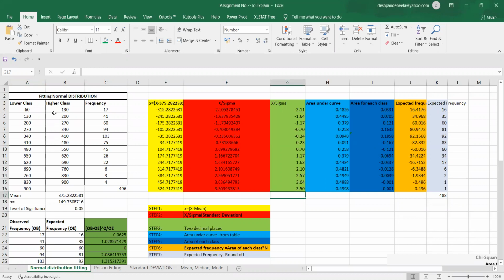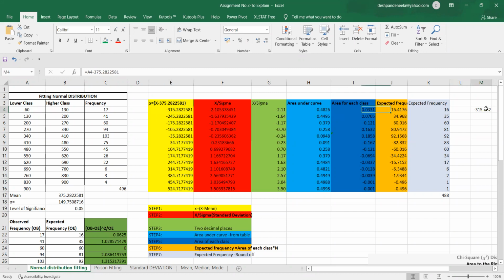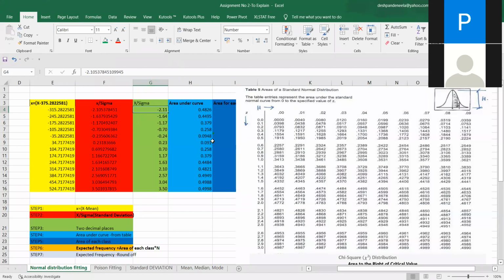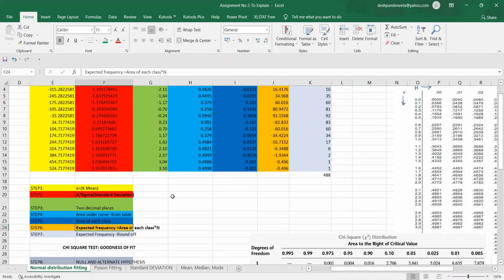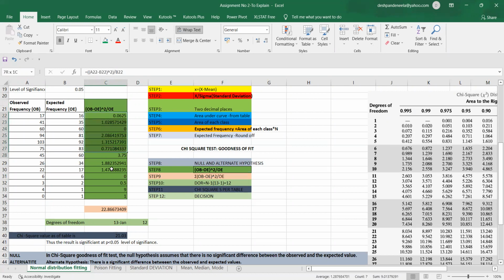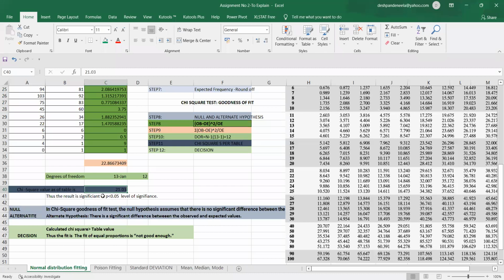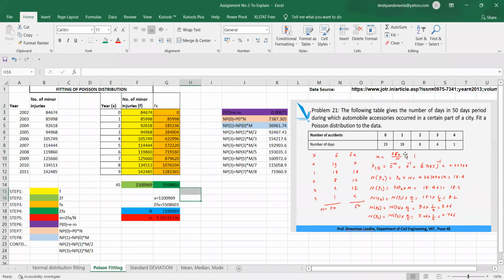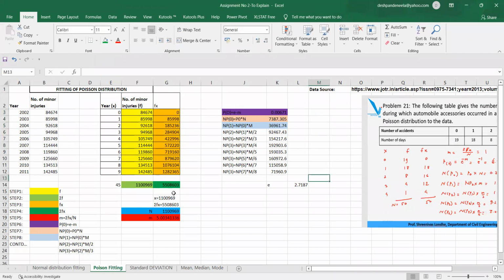Data Analytics in Excel-Normal and Poisson distribution